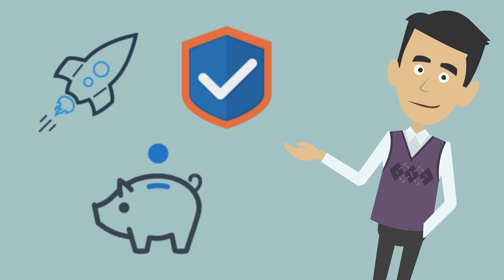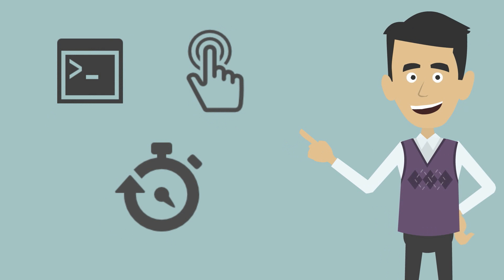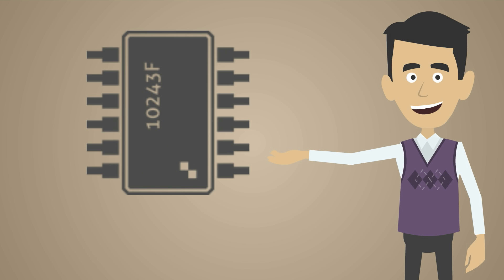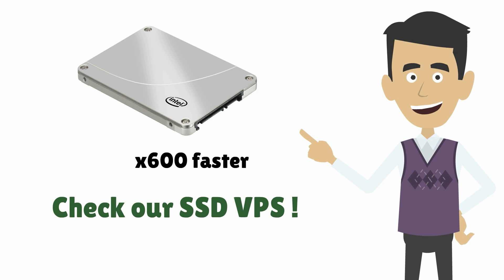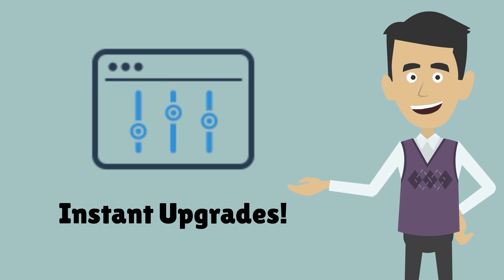How to set up a VPS Hosting in Less than 5 min!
Have you reached the limits of your current hosting?

Do you want to offer a higher level of service to your customers?

Or maybe you want to get a server but you’re worried about the cost & complexity.

If so then it’s time you thought about a Cloud Virtual Private Server.

A Cloud VPS offers you all the power & security of a dedicated server at a fraction of the cost but with several advantages that you’ll love.

As well as getting Full root access you can choose your favourite operating system & control panel & it will be ready in an instant - so no waiting around.

You can choose the RAM, CPU & disk space that you need.

If you want speed then you’ll love our lightning fast Solid State Drives which are up to 600 time
s faster than traditional hard disks.

Need more resources? No problem. Just choose what you need through your hosting control panel & you’ll be upgraded instantly so no waiting around.

But the real beauty of our cloud VPS is that they are hosted on our resilient self healing cloud. Your data is stored across several physical servers so downtime is a thing of the past.

And what’s better is that this is all available to you instantly & at the fraction of the cost of a dedicated server.

We can even manage your server for you if you’re not a techie.

& with our friendly support team available to help you 24 7, we’ve got you covered.

So why not try our Cloud VPS & discover what real power can do for your business.